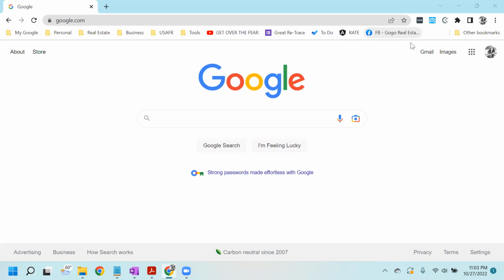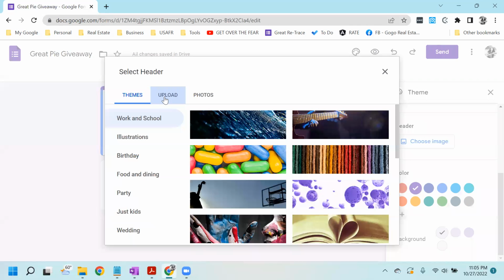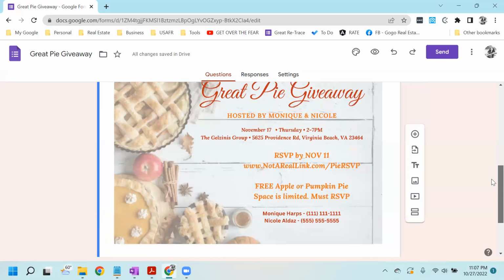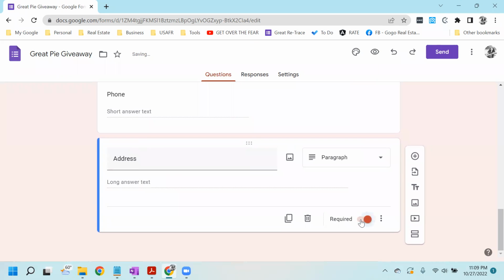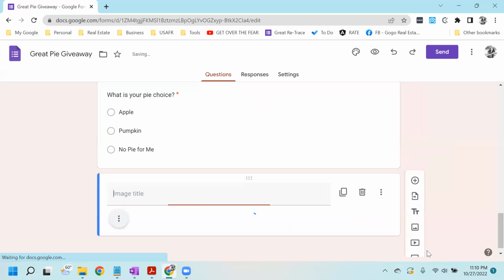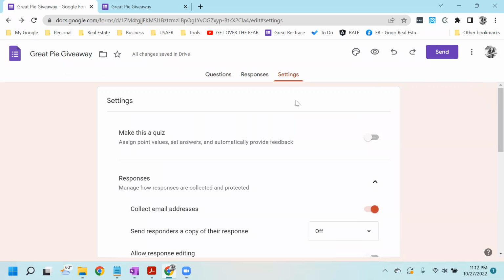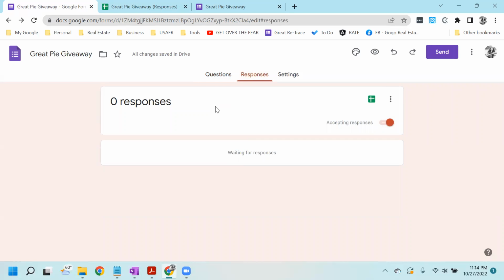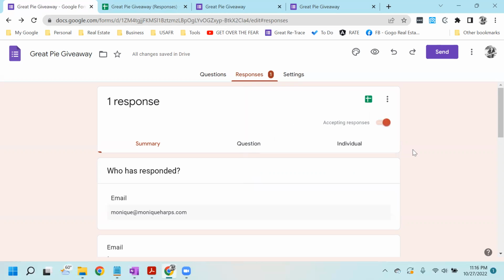How to Create an RSVP System for Your Client Events Using Google Forms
Planning a client event doesn't have to be complicated.

In this video, I walk through how I use Google Forms to create a simple RSVP system for events like pie giveaways, client appreciation events, community events, and other relationship-based marketing activities.

You'll learn:

•   How to add event details and invitations
•   What information to collect from attendees
•   How to connect responses to a spreadsheet
•   How to receive notifications when someone RSVPs
•   How to simplify event management and stay organized

One of the keys to successful relationship marketing is having systems that make it easy to serve people well. This simple process helps you stay organized while creating a great experience for your guests.

If you're a real estate agent looking to build your business through events, referrals, and relationships, this video will help you create a repeatable system you can use again and again.